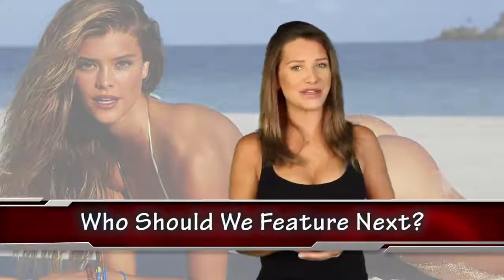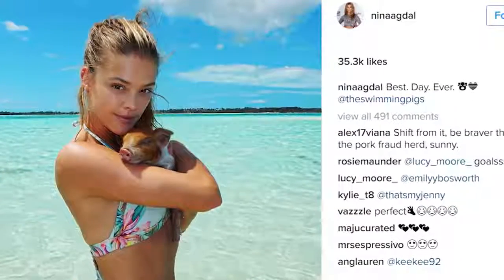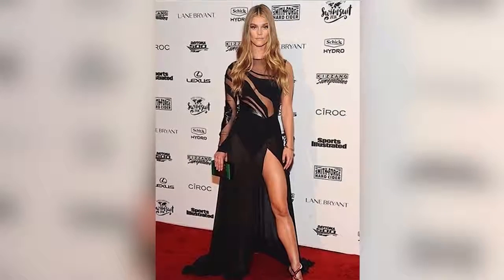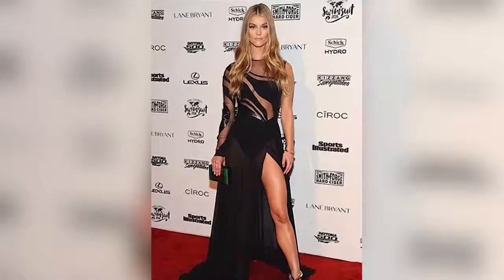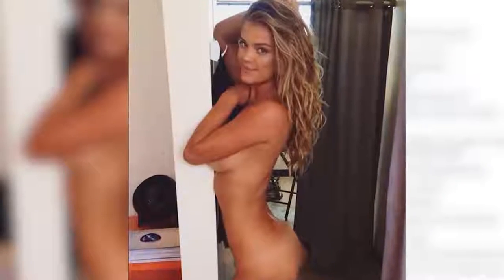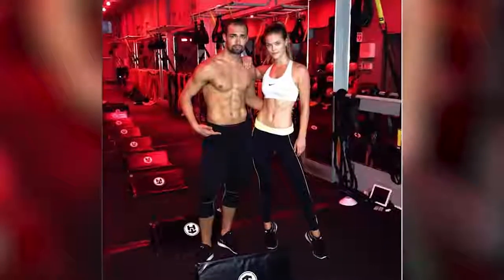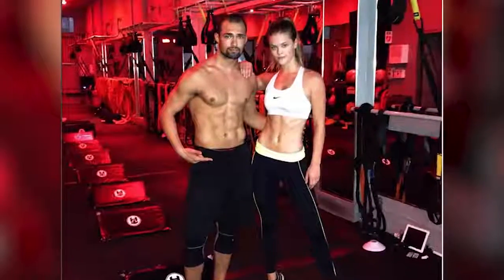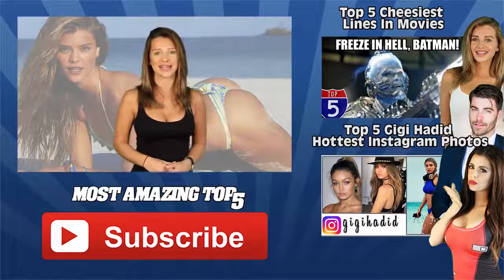Top 5 Shocking Nina Agdal Facts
Top 5 Shocking Nina Agdal Facts. Learn more about this gorgeous Danish model who is currently dating Leonardo DiCaprio.